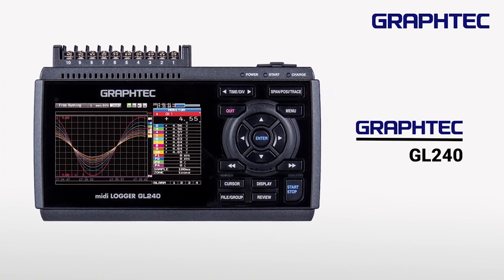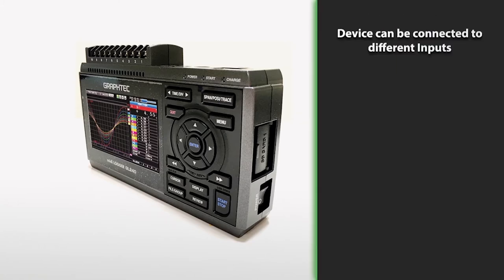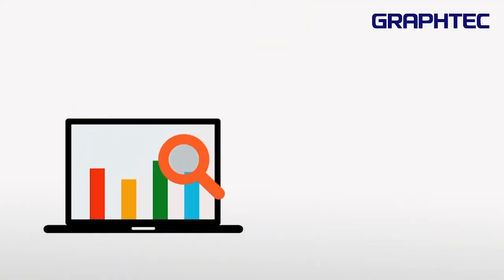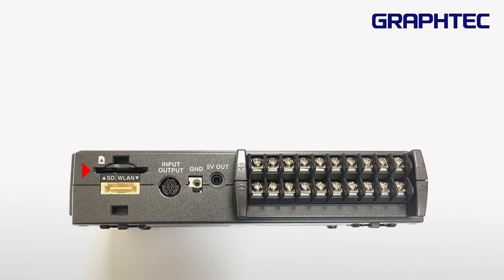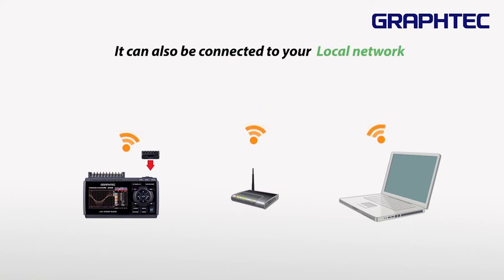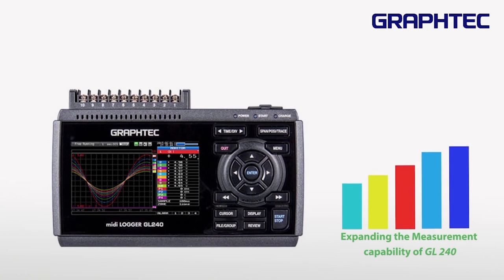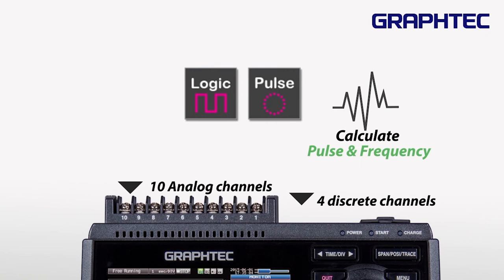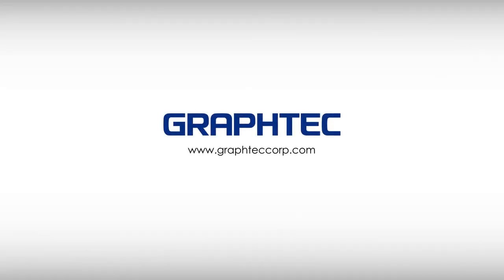[GL240] Product Introductions (Short Version)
2 minutes introduction of main features on midi LOGGER GL240.